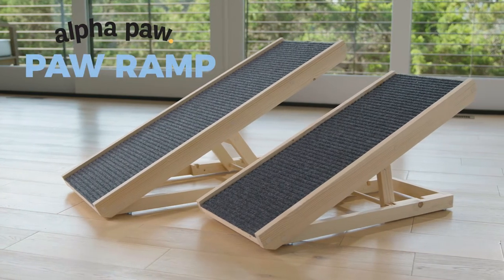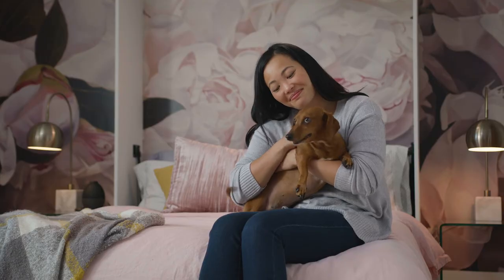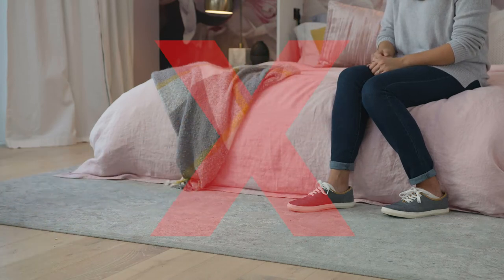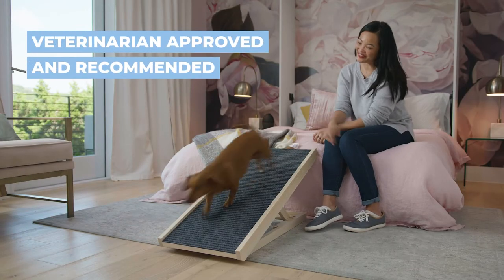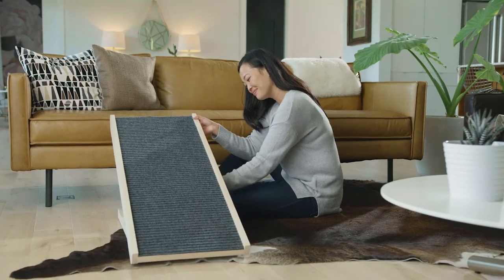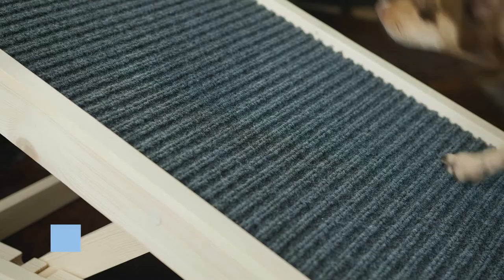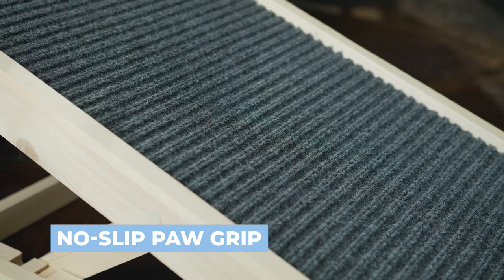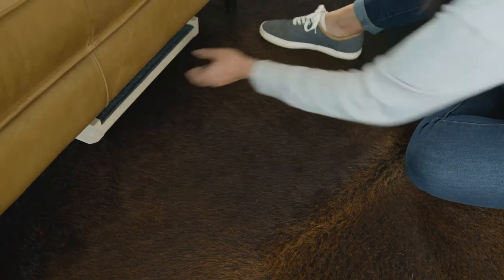Amazon Product Video - Pet Product Video - Paw Ramp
The Video Review Labs team makes e-Commerce product videos that convert, including pet product videos like this one.